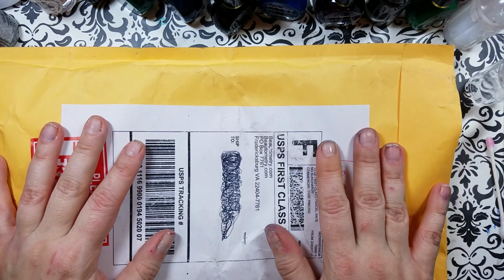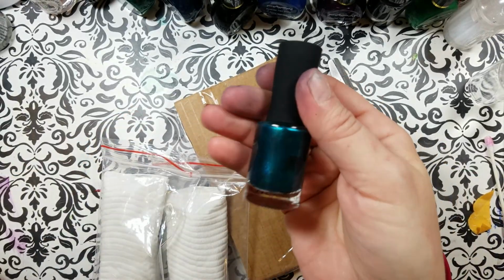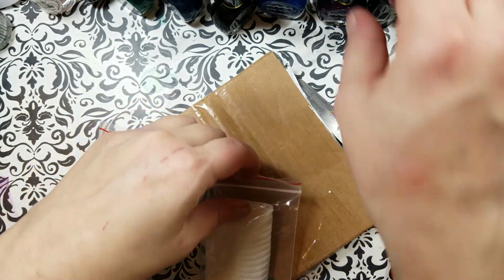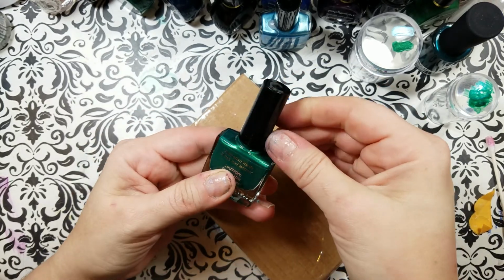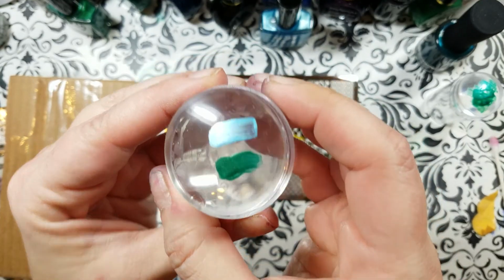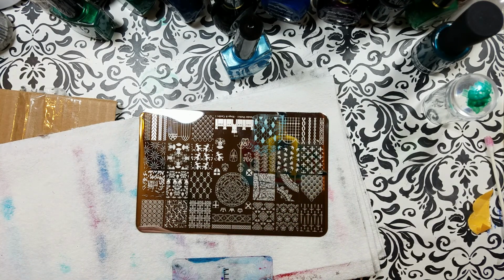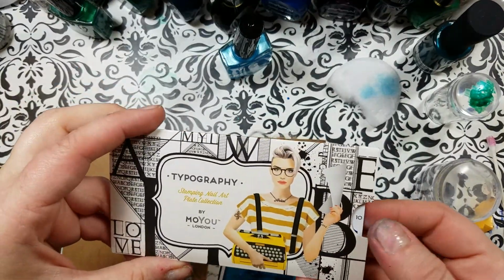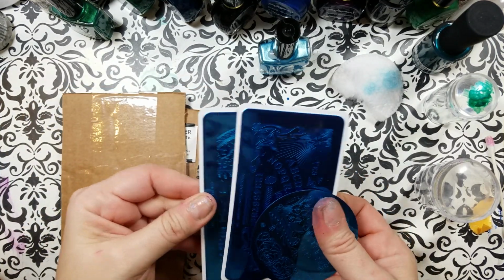Unboxing from Beautometry nail stamping art supplies haul April 2018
Any questions about other products I use? Ask away, I will always be happy to answer your questions. Love you all!
--Reza Blade